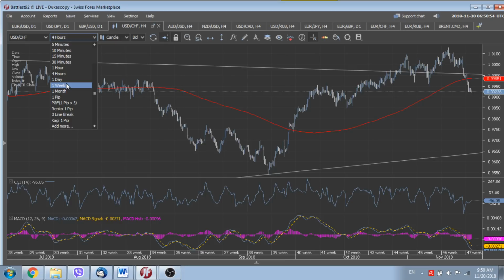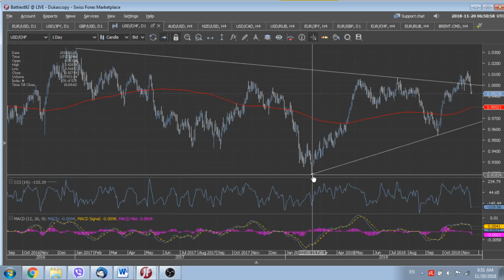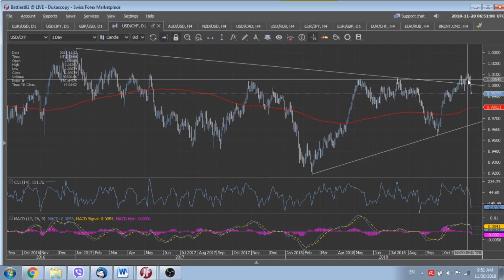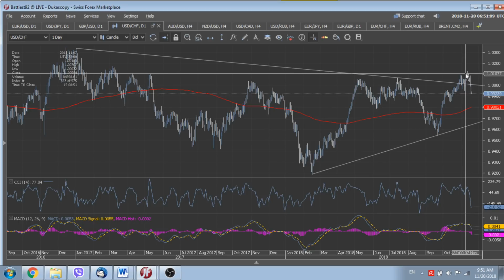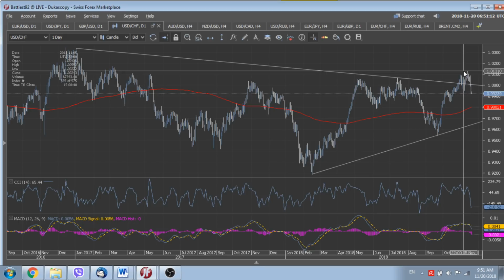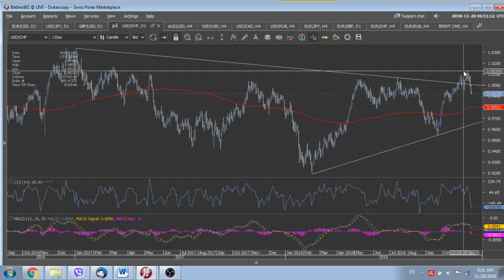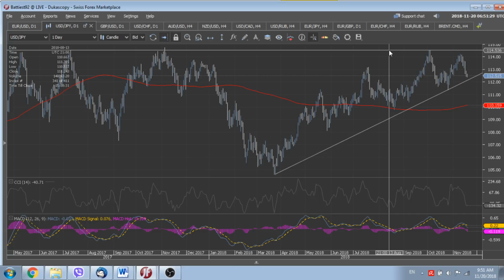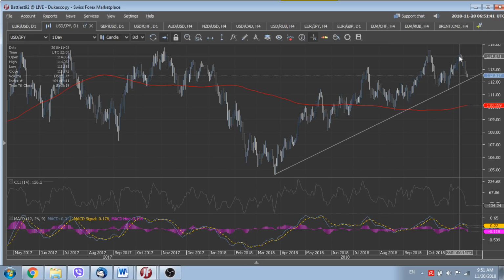FX Market View 20 November 2018 by FutureTrend, Dollar Weakness, Forex News, FX Trends